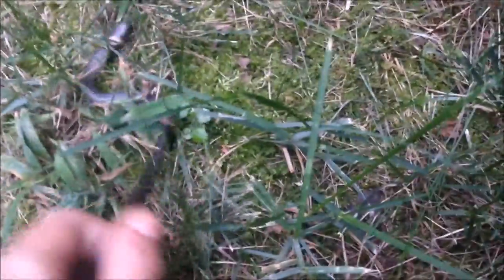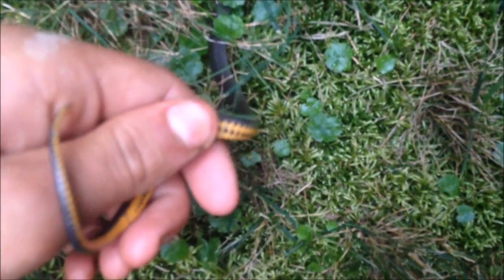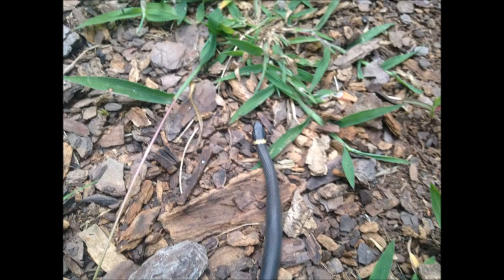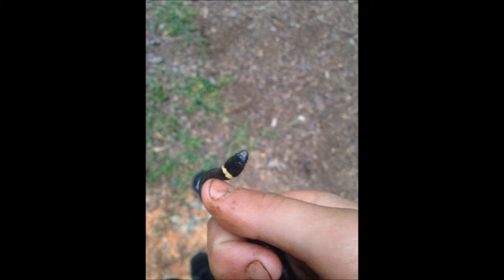Ringneck Snake (Diadophis punctatus): Wild Caught Specimen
I caught this beautiful, wild snake in Durham NC. It was found by a small creek. Enjoy!!